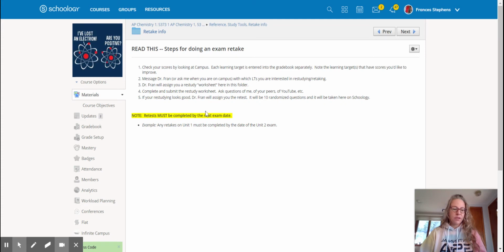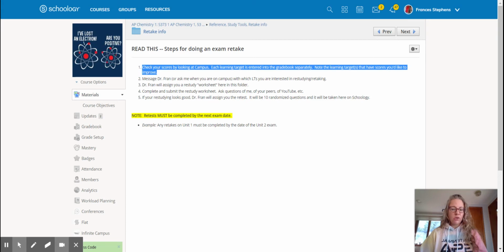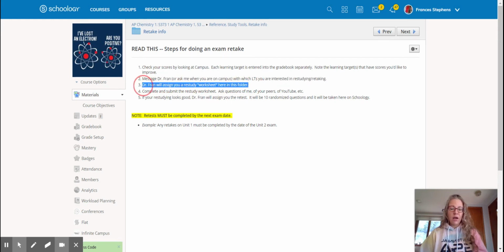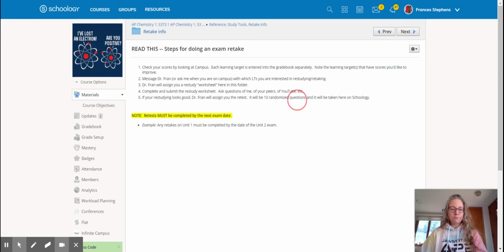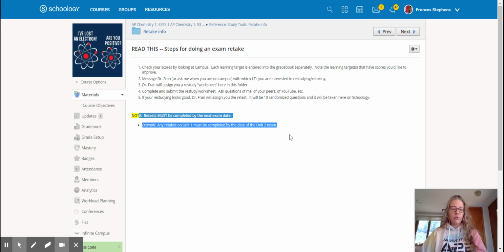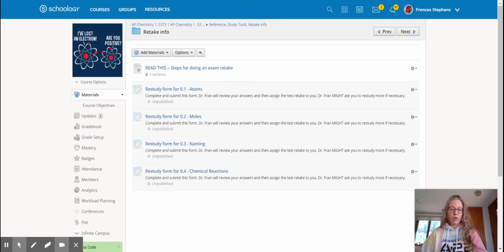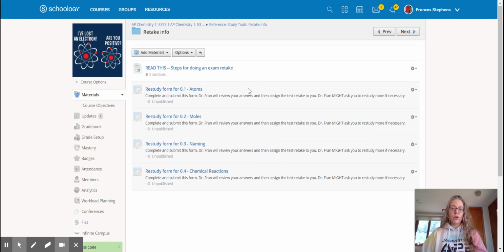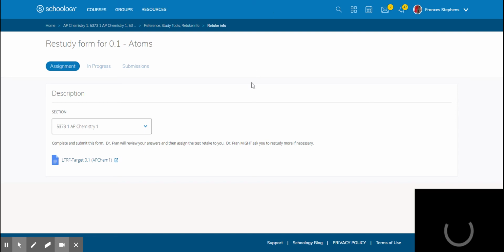CHS AP Chem - How to do retakes 2020-2021